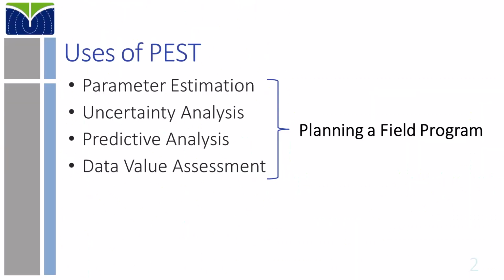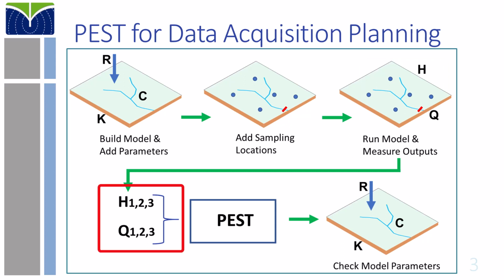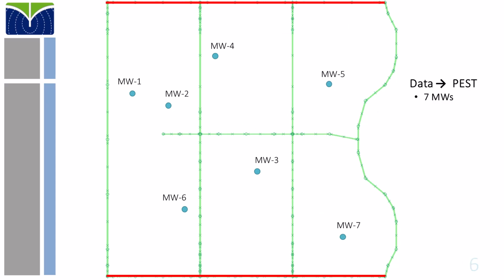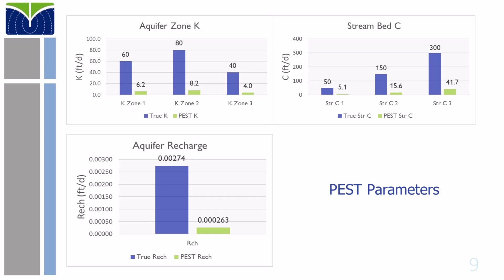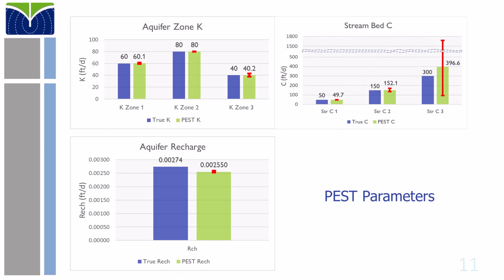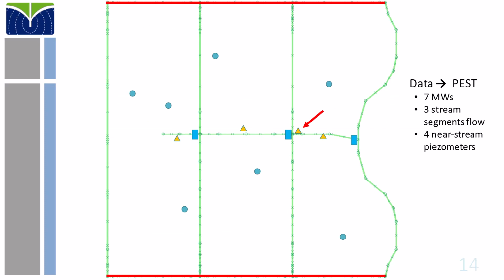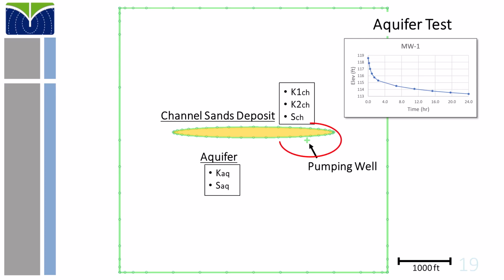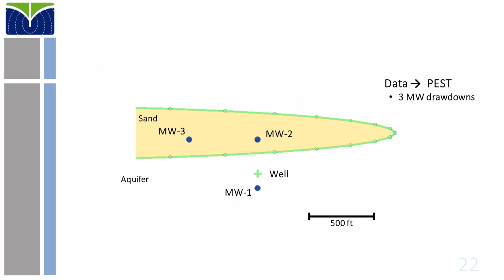PEST and AEM Modeling for Data Acquisition Planning: MODFLOW & More 2022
This is an application of PEST and Analytic Element Method (AEM) Modeling for Data Acquisition Planning presented at MODFLOW & More in Princeton, NJ in June 2022.